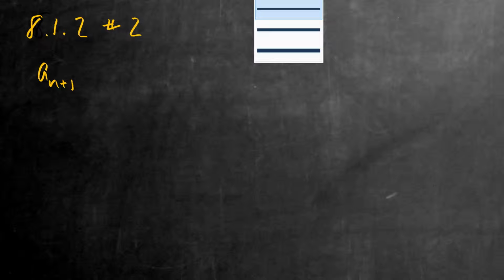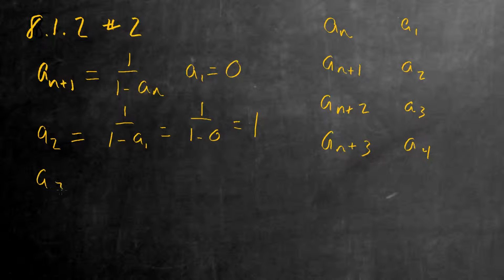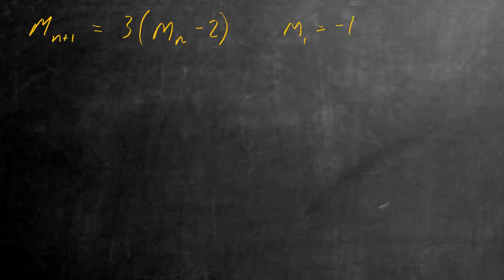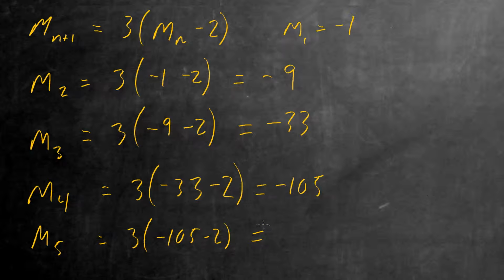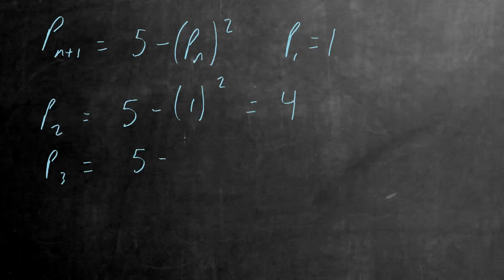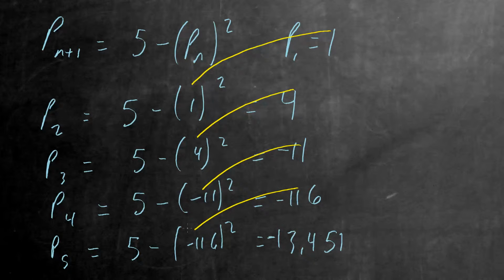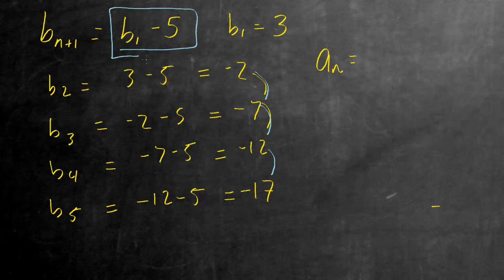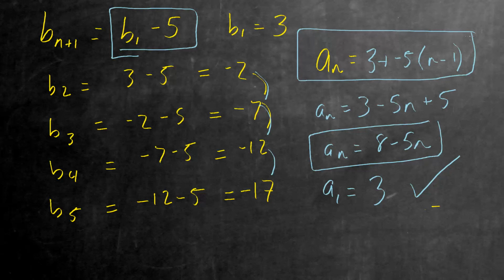PC_8_packet8.1.2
recursive sequences